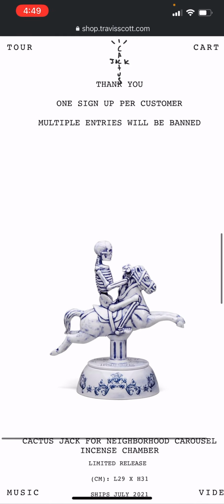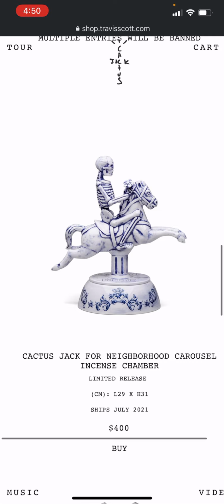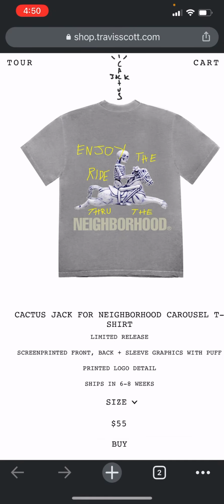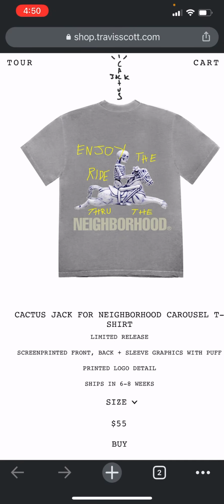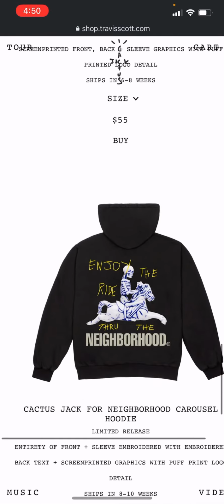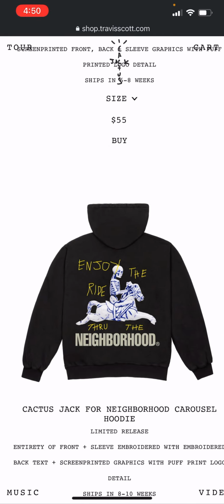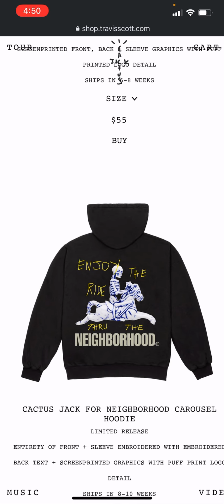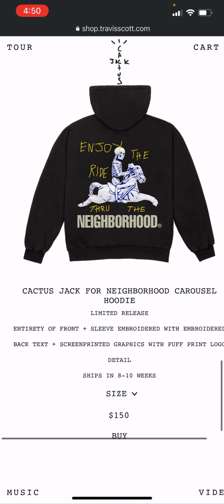2ND LAST CHANCE TO BUY THE NIKE AIR JORDAN 6 TRAVIS SCOTT BRITISH KHAKI FOR RETAIL RIGHT NOW! GOGOGO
Nike air Jordan 6 Travis Scott British khaki just restocked on the cactus jack website right now! Enter right now as we speak